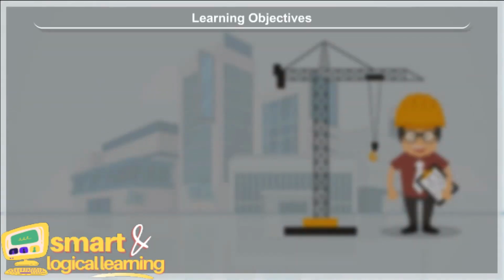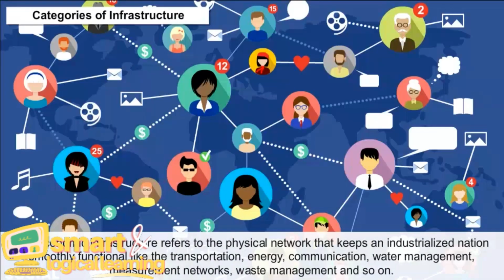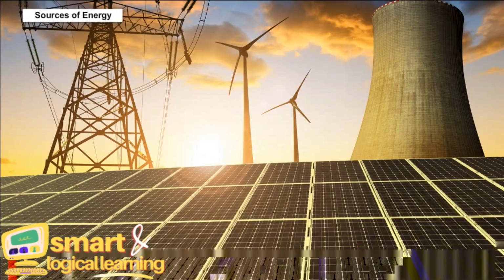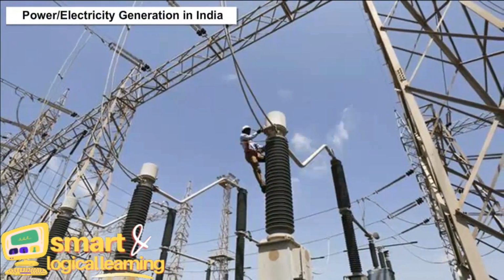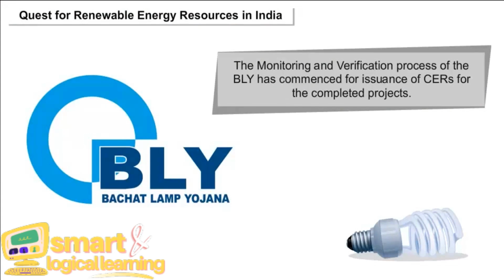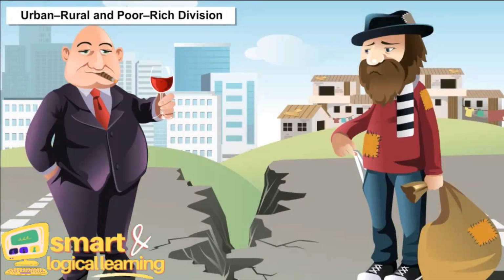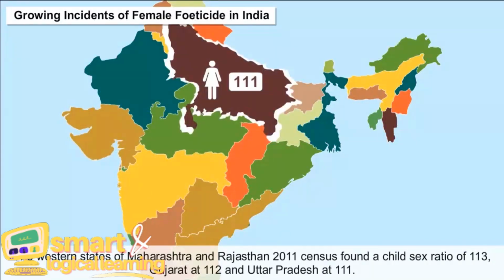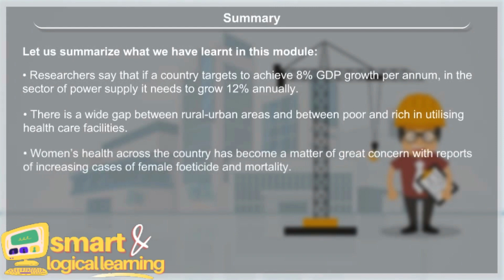11 Commerce Economics 8 Infrastructure